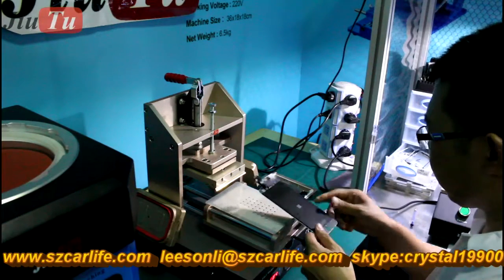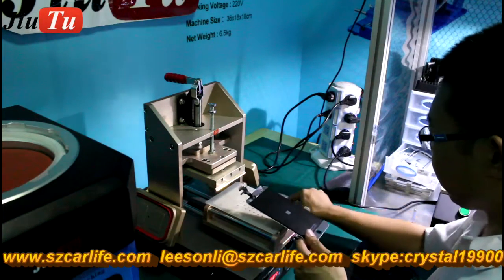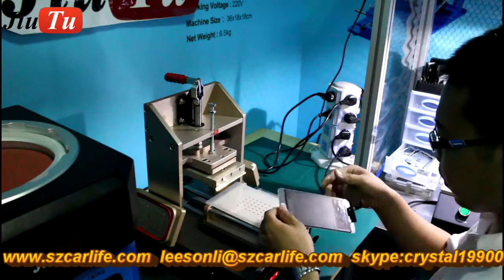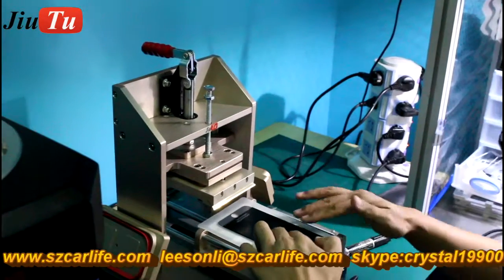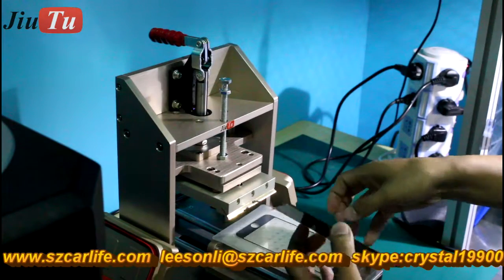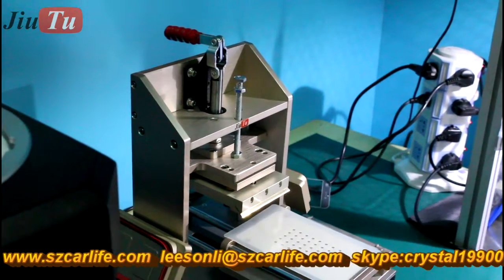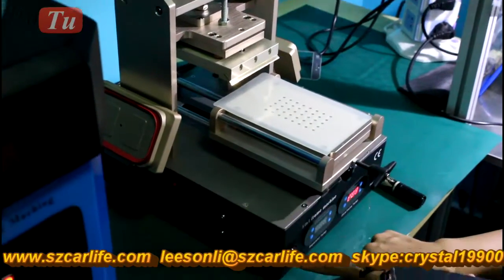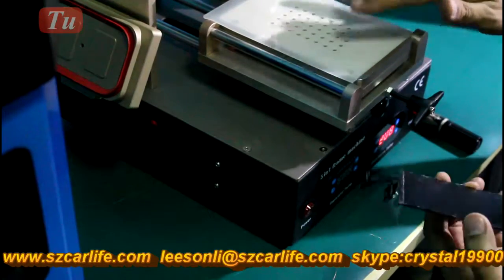LCD Separator Process By Using 5 in 1 Machine